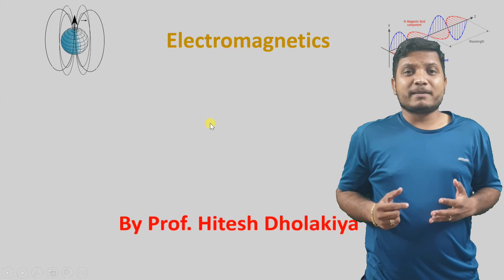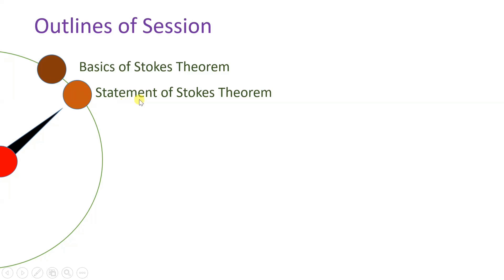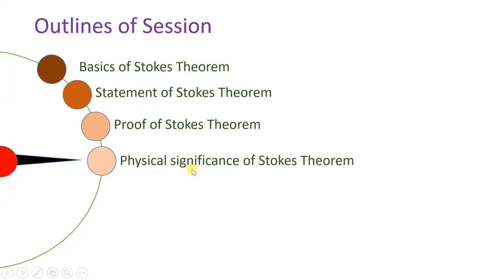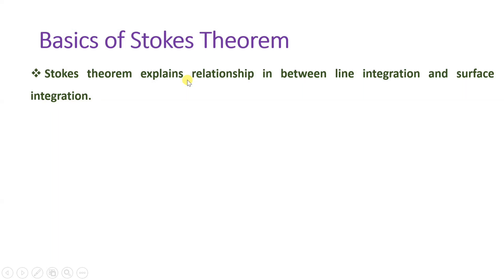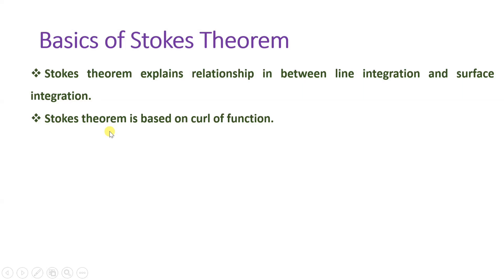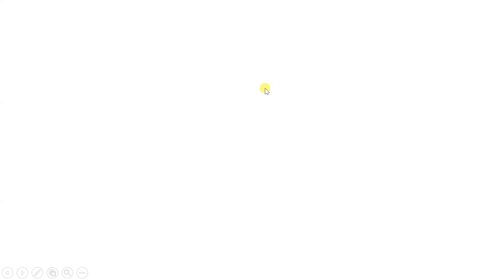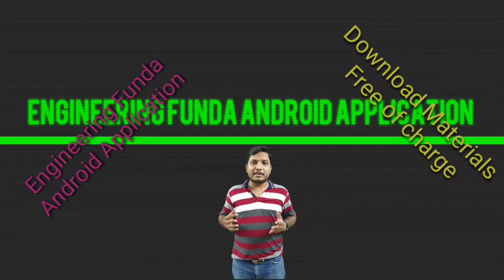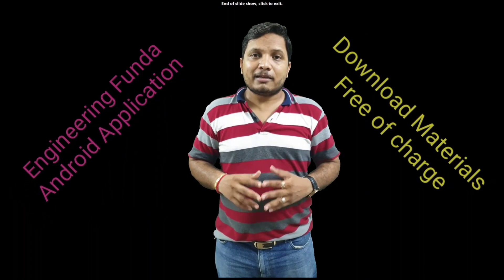Stokes Theorem : Basics, Proof, Physical Significance and Applications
Stokes Theorem is explained with the following Timestamps:

0:00 Electromagnetics
2:45 Function of Stokes Theorem
7:36 Proof of Stokes Theorem
9:02 Physical significance of Stokes Theorem
11:47 Use of Stokes Theorem

Stokes Theorem is explained with the following Outlines:
0. Stokes Theorem
1. Basics of Stokes Theorem
2. Statement of Stokes Theorem
3. Proof of Stokes Theorem
4. Physical significance of Stokes Theorem
5. Uses of Stokes Theorem
6. Applications of Stokes Theorem